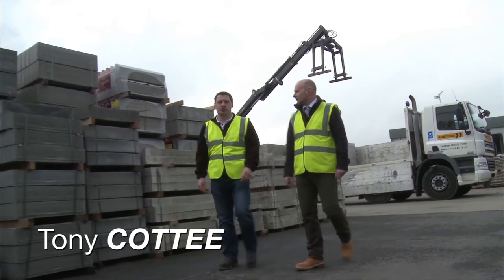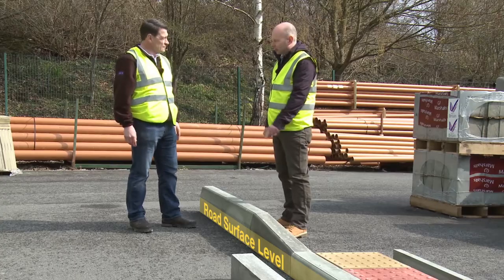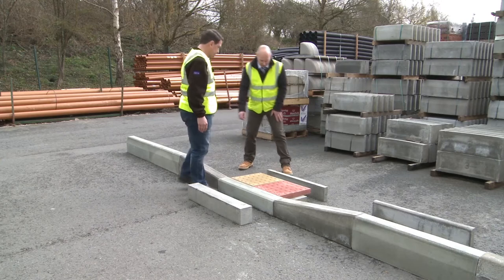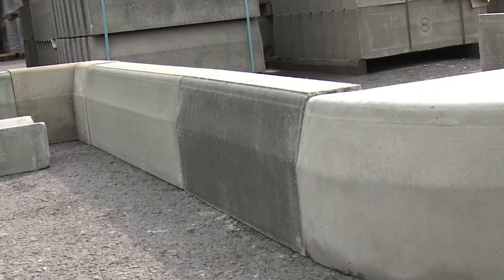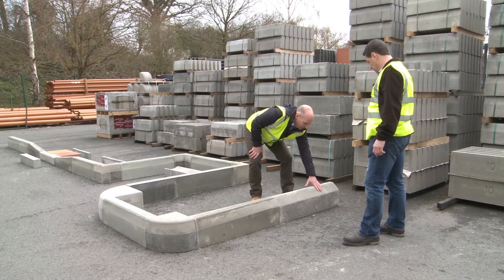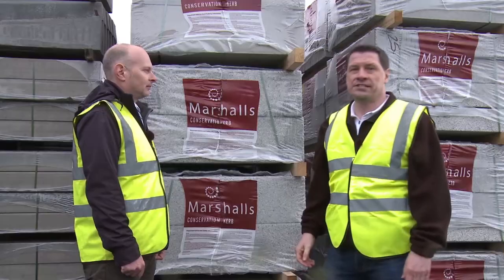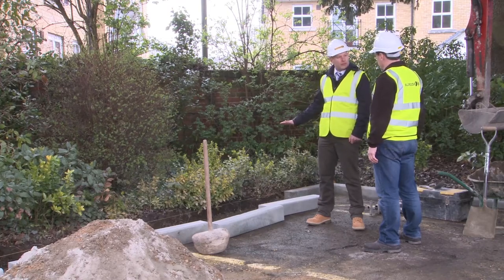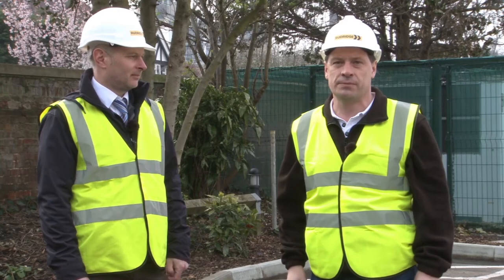Rudridge Marshalls Kerb Overview